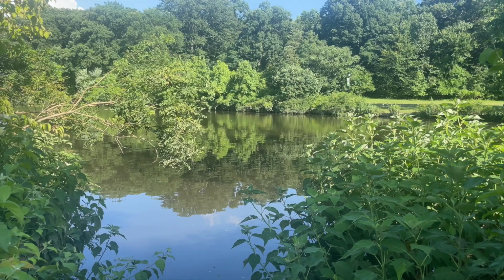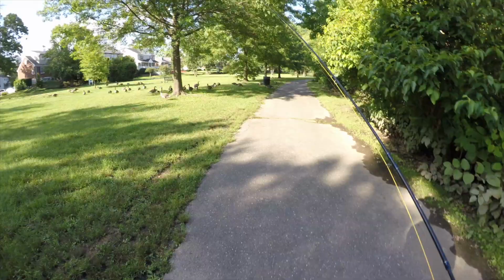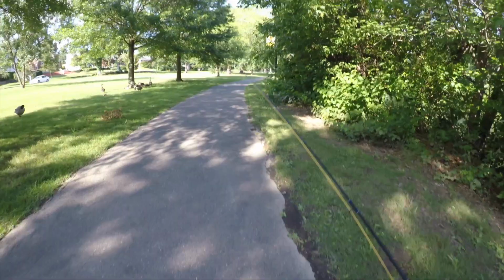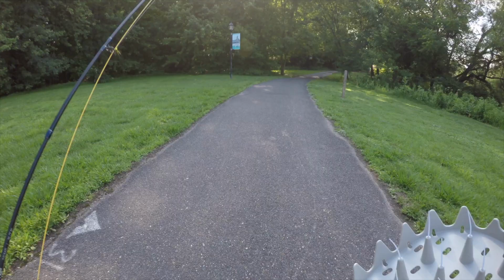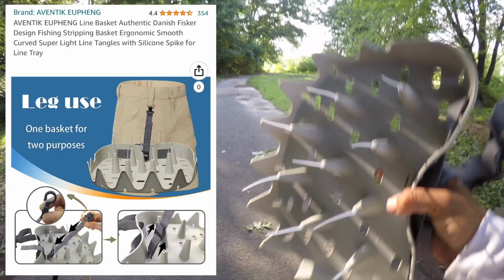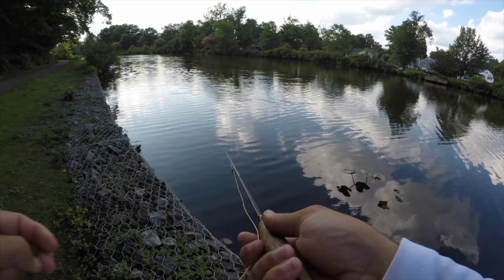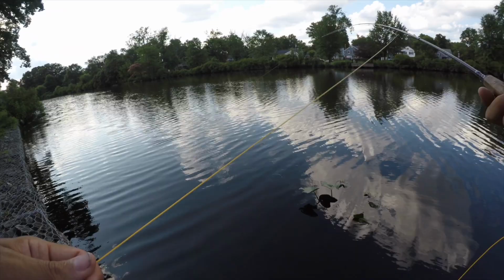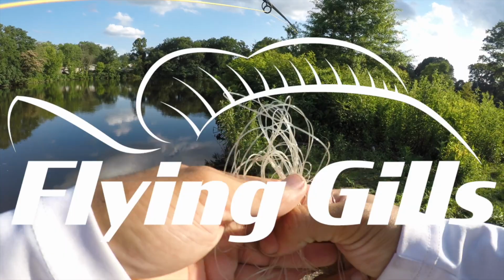Amazon Fly Fishing Gear Review, Aventik Stripping Basket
I am back in the north east and testing out my new amazon stripping basket. Took a walk around the lake a few blocks from where we are staying. Caught plenty of sunfish and one crappie on my little 3 weight @TempleForkOutfitters Pro III.